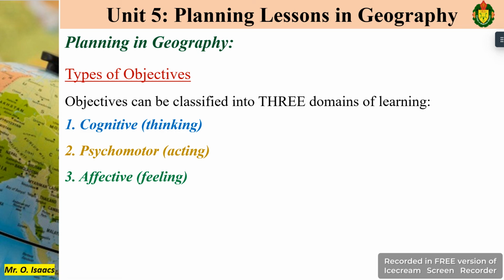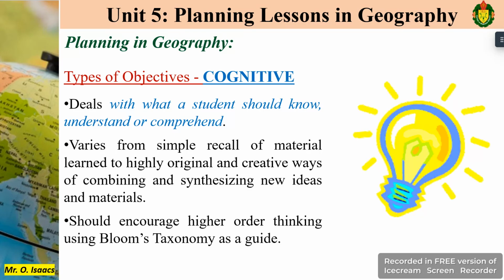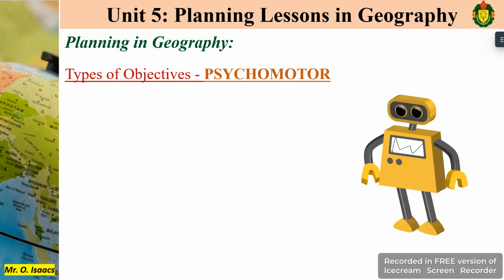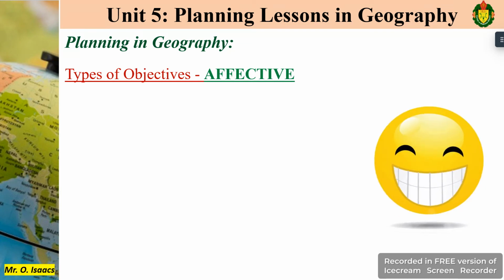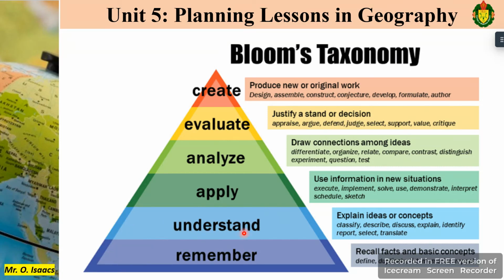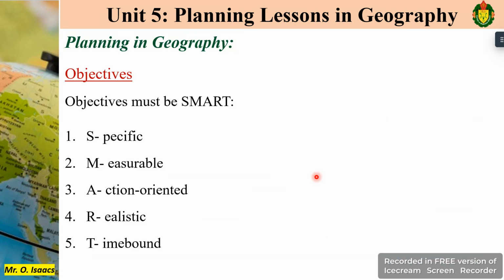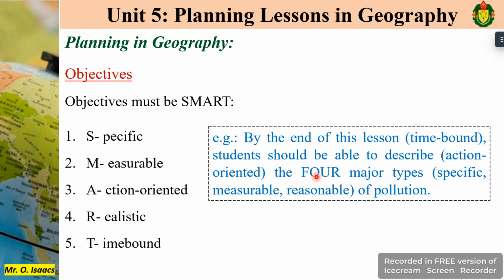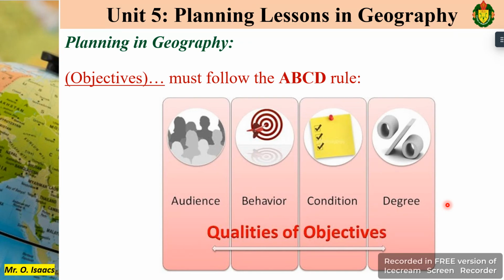GEO EDU (UNIT 5) 1